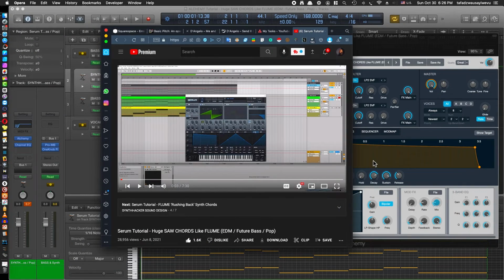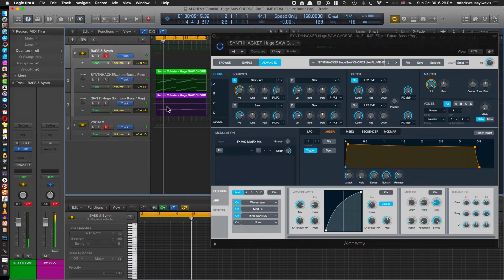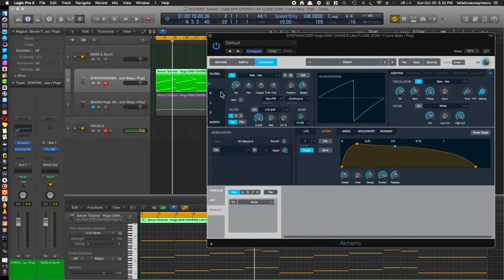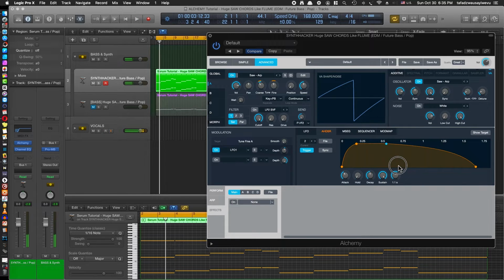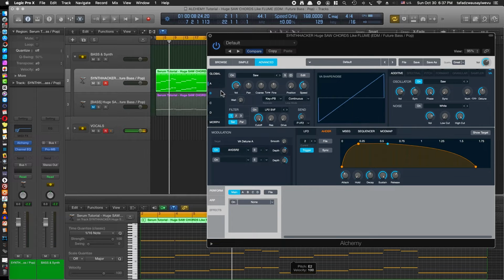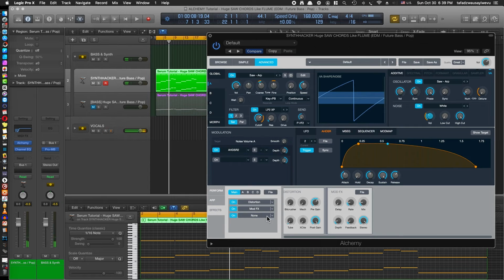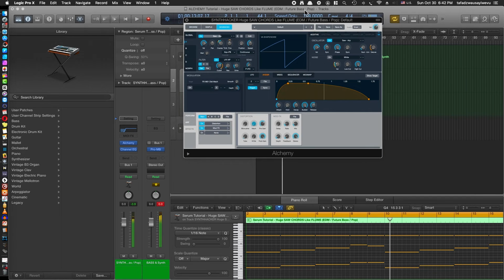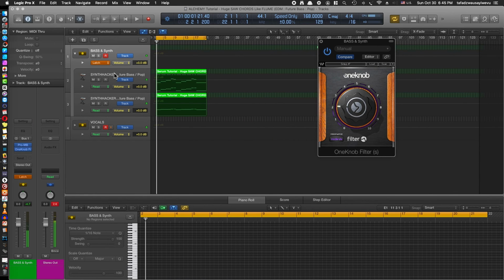Alchemy Tutorial - Huge SAW CHORDS Like FLUME (EDM / Future Bass / Pop) [LOGIC PRO X)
Another SYNTHHACKER inspired sound design video. He made this Flume inspired chord synth sound from his latest preset pack, FUTURA for Serum, I thought I'd share how to make it Logic Pro X using Alchemy (stock vst).

The results I got are not exactly like the sound from Synthhacker, but I think because of this, they automatically become unique to me (and whoever attempts to emulate that sound using Alchemy because the little differences and variations make it completely a different thing than just copying exactly what he made.

And also, it's a cool way to do quick sound design in Alchemy, which I rarely see on here (YouTube) because almost every one has either Serum or Vital, so i thought this tutorial would be unique. It's not accurate, it's unique in it's own right.

Hope you like the synth and learned a few things along the way, let me know what types of sounds you'd like to see me cover next!

SYNTHHACKER covers a ton of sound design tips to spice up your patches great for chords & keys for all sorts of genres from future bass to house.

I’m Aaron Bazil (Eh-ren Bazzle), a dance music producer, photographer, filmmaker sharing tips and tricks I’ve learned and discovered in those creative fields.

CRYSTAL VELVET is my music production project name that focuses on soulful electronic dance music with elements of UK Garage, Deep House, Future beats, and Hip Hop. Follow along and and I’ll share with you the things I learn, and have learnt to hack the creative process to be more creative, and day to day vlog of an upcoming artist (me).